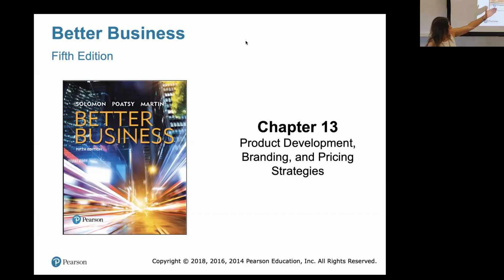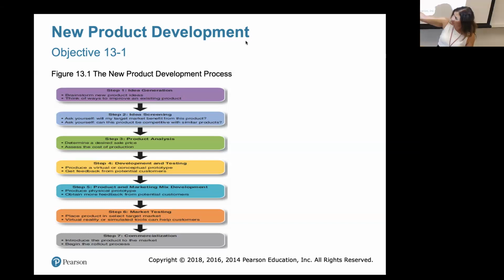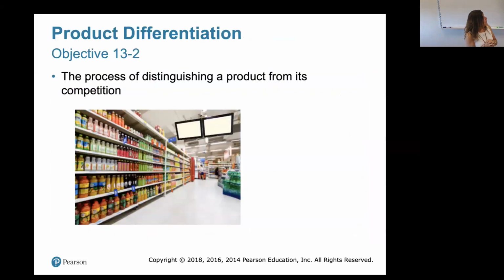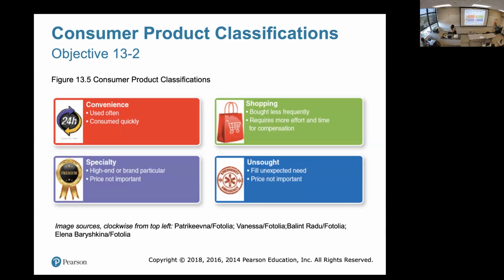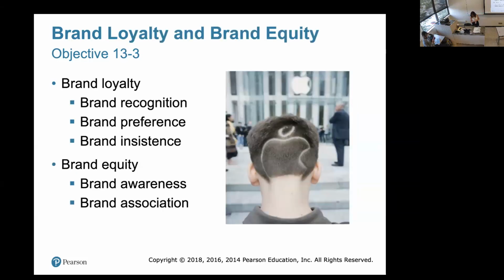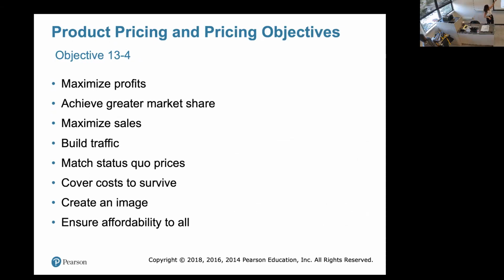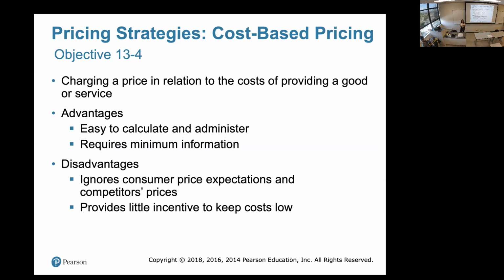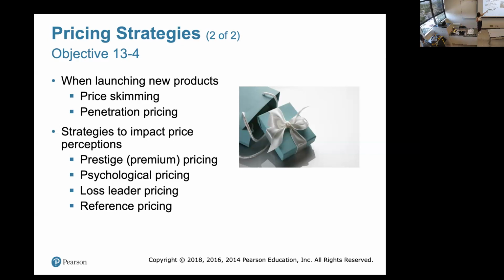Intro to Business Chapter 13 Video Lecture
Product Development, Branding, Pricing Strategy